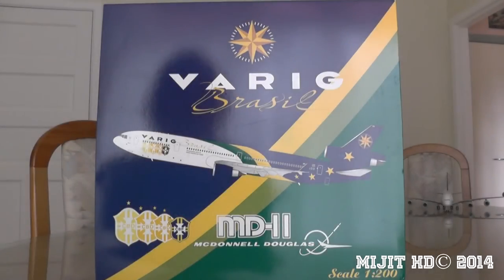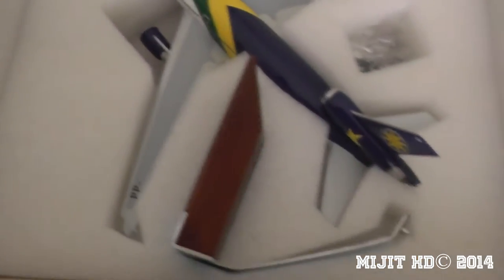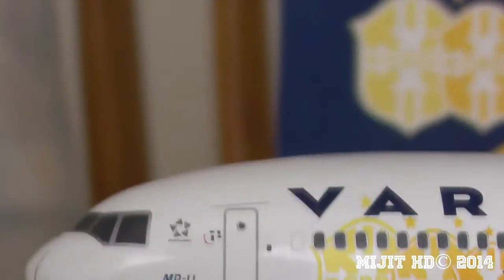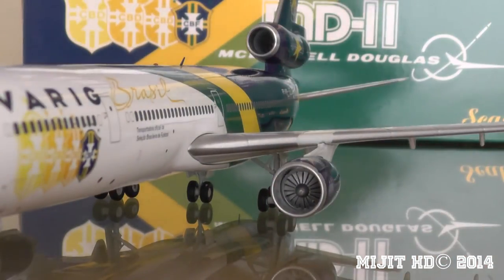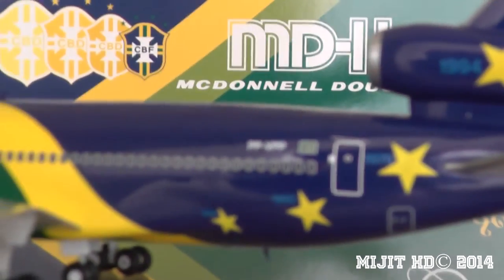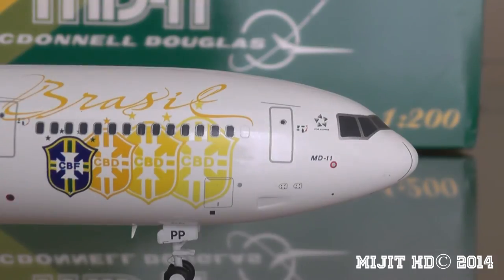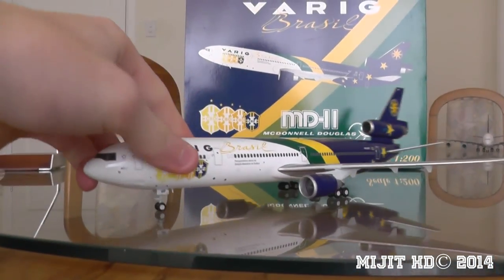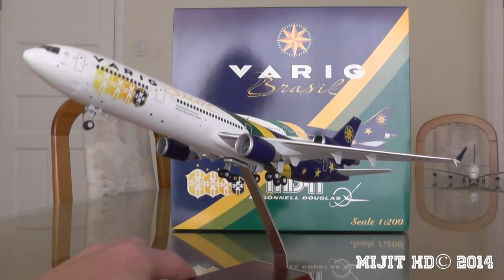JC Wings 1:200 Varig MD-11 (World Cup) Unboxing and Review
Welcome to another unboxing and review youtube people.
I will respond to all comments.

I got this model last tuesday 15/07/2014. I pre-ordered this from eztoys.com

This is a highly anticipated model, get yours before they're gone as they're very popular. I highly recommend this model because it is such a great airline and the detail is very impressive.

Aircraft Description
Scale: 1:200
Airline: Varig Brasil
Aircraft: MD-11
Reg #: PP-VPP
Manufacturer: JC Wings

Spinning Engines: Yes
Steerable nose gear: No
Rolling wheels: Yes (rubber)
Stand: Yes
Gear up, gear down: Both